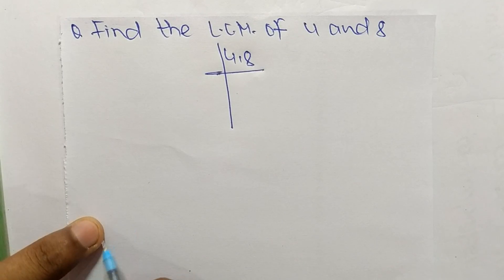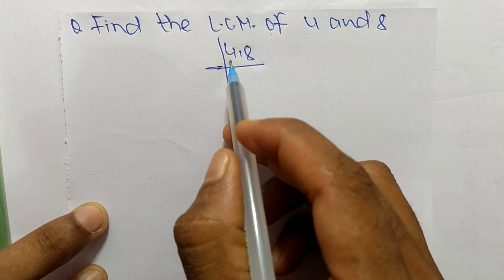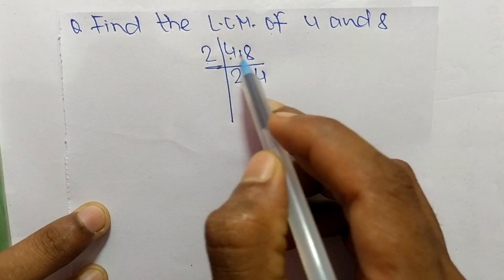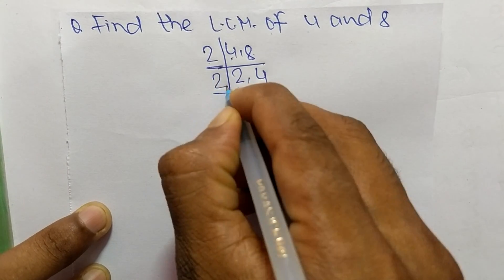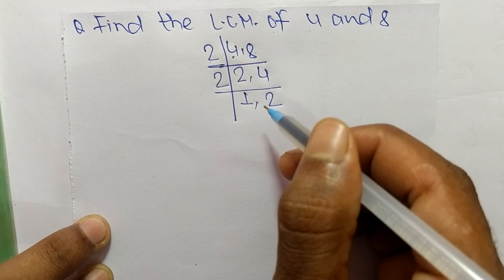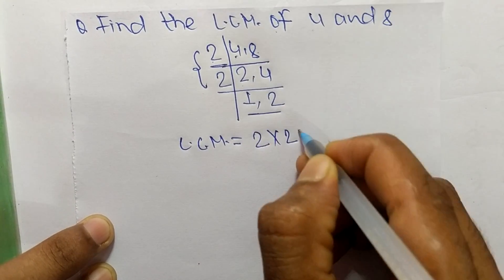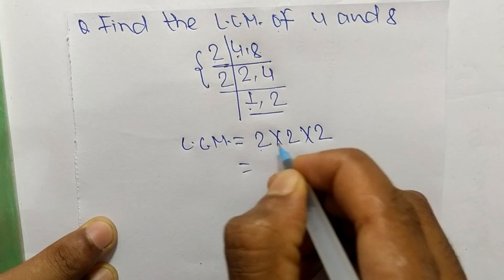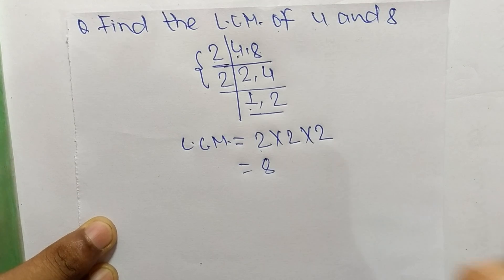LCM of 4 and 8